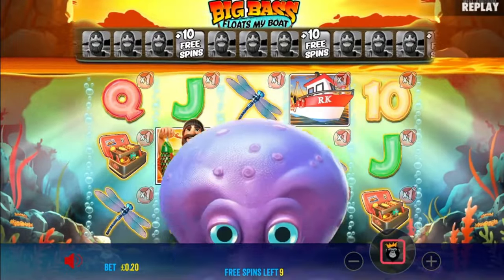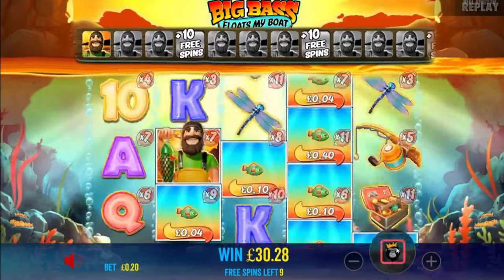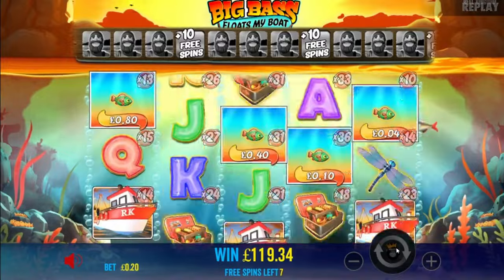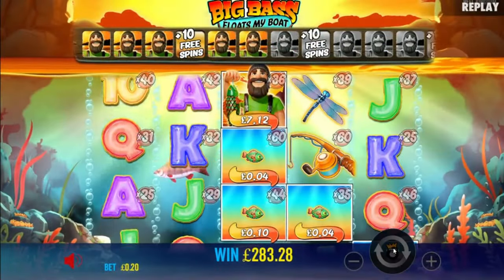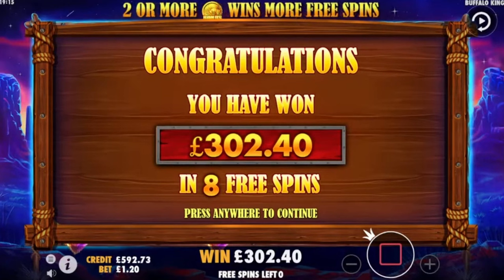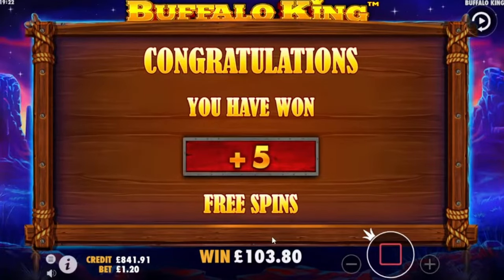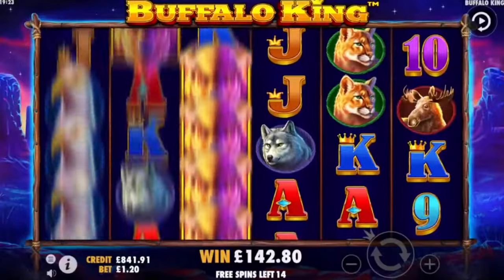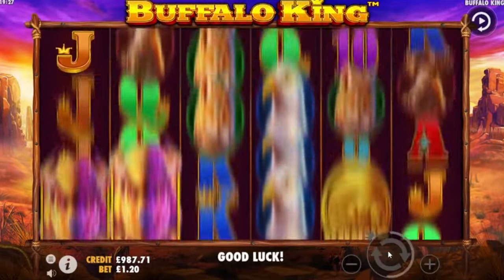💥GAMBLER GIRLS ONLINE SLOTS💥Big Wins, Bad Wins💥Viewers Wins💥Realistic Slots💥